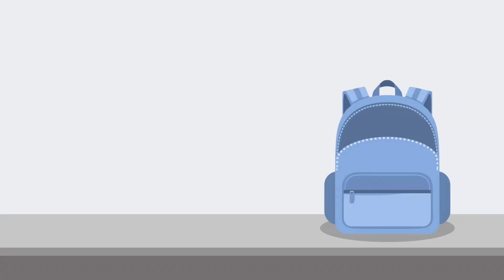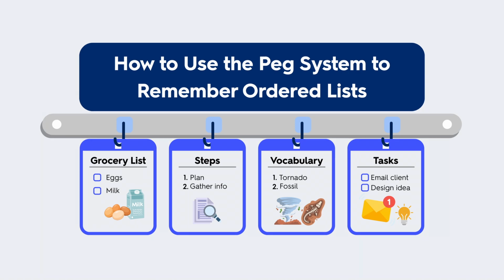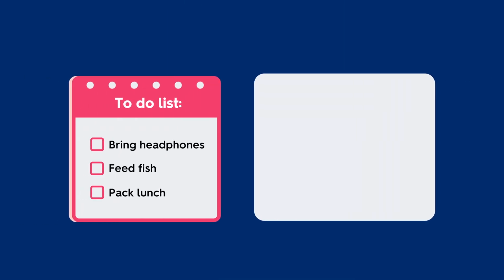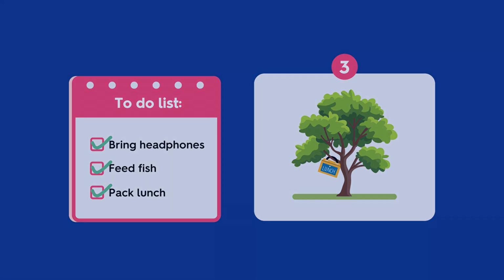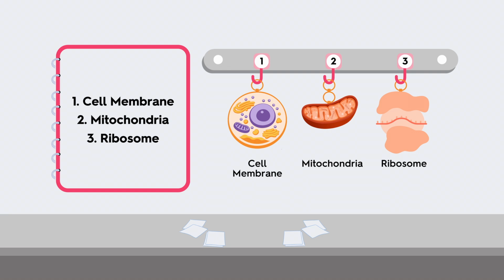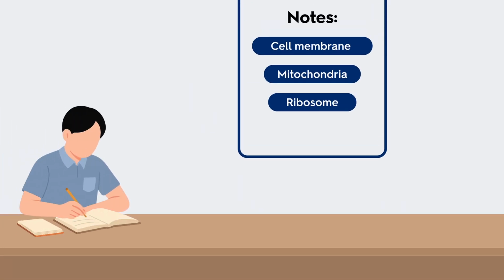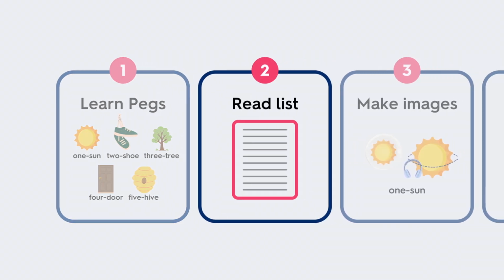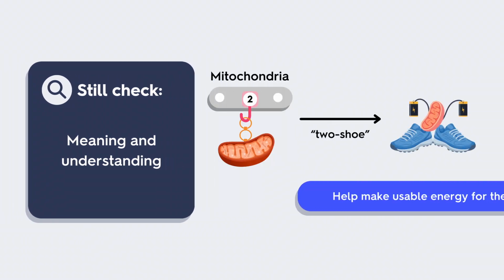How to Use the Peg System | Memory Techniques Explained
What if your brain had built-in memory hooks for storing information in order? The Quizlet tools below make it easier to train recall, review peg images, and practice memory techniques step by step.

In this video, you’ll learn how to use the peg system, a powerful memory technique that connects numbered “pegs” to vivid mental images so you can remember lists, study terms, and sequences more easily.

The peg system works by giving each number a fixed image, like one-sun, two-shoe, and three-tree. Once the pegs become automatic, you attach new information to them using exaggerated mental pictures.

In this video, you’ll learn:
- What the peg system is
- Why fixed memory cues improve recall
- How peg words help organize information
- How to connect images to numbered pegs
- What are some examples using tasks and biology vocabulary
- What are the common mistakes to avoid
- How to test yourself forward and backward

You’ll also discover:
- Why vivid images are easier to remember
- How the peg system helps with ordered information
- Why active scenes work better than static ones
- How to strengthen recall through repeated mental review

Featured examples include:
- Headphones circling the sun
- A fish walking in giant shoes
- A lunch bag hanging from a tree
- Cell membrane, mitochondria, and ribosomes attached to pegs

The process is simple:
- Learn a set of numbered pegs
- Attach each item to a peg
- Make the image strange or active
- Recall the list using the pegs

The peg system works especially well for:
- Ordered lists
- Study vocabulary
- Speeches
- Quick recall practice
- Memorizing information by number